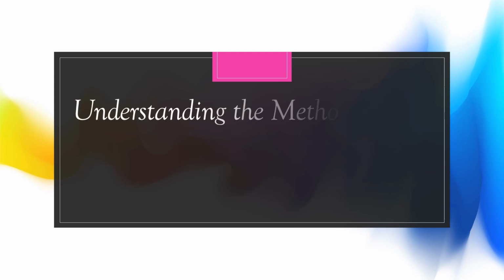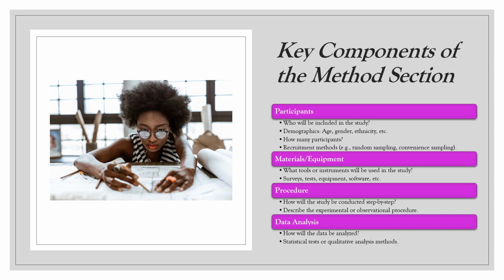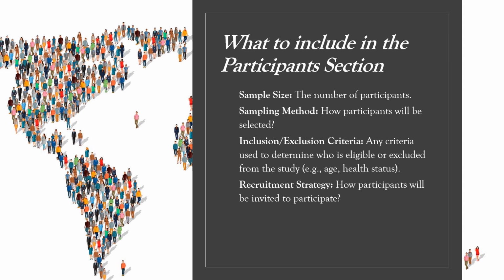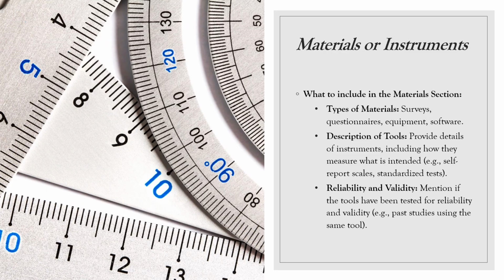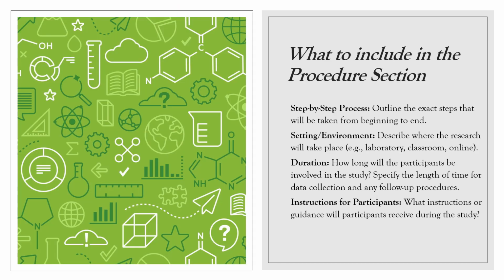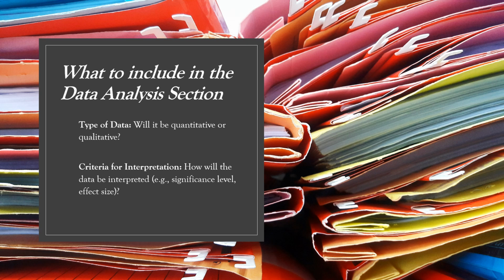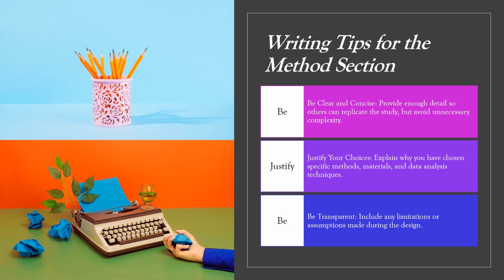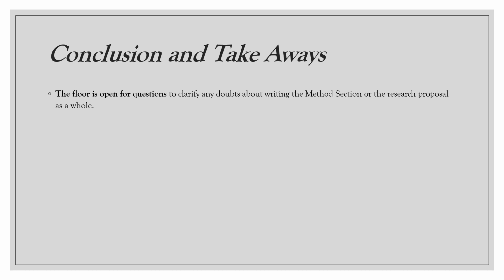Understanding the Method Section of a Research Proposal